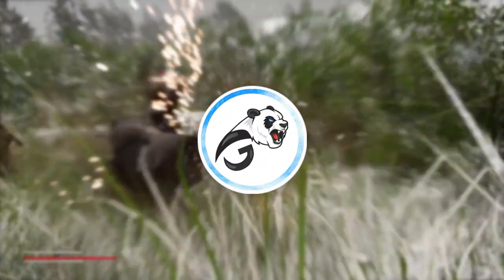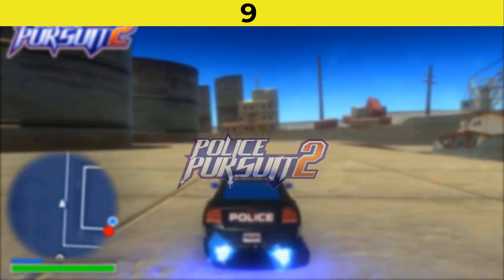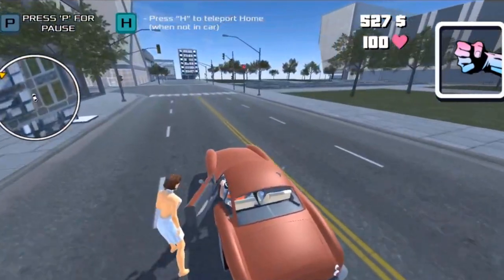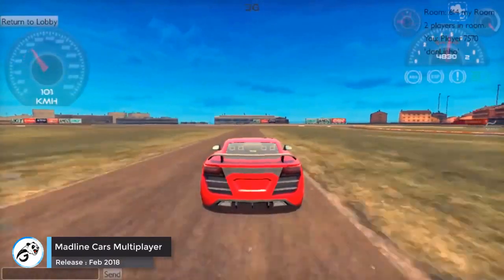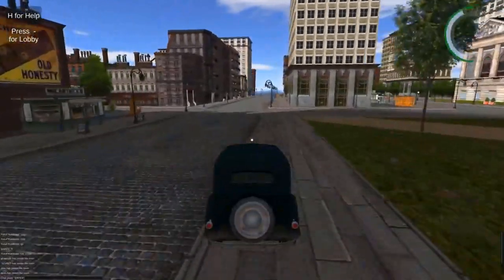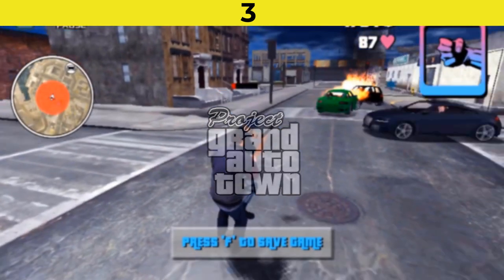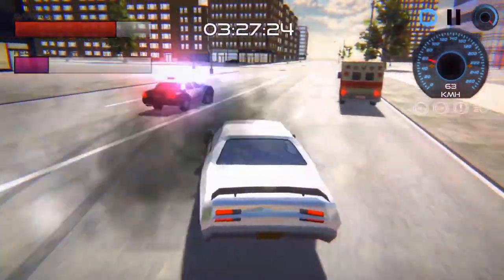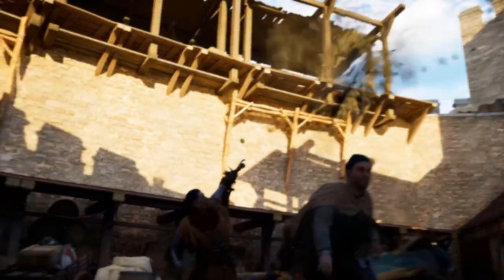Top 10 Browser Open World Games 2021 (NO DOWNLOAD)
List of the BEST free browser PC games Open World with no download 2021, TOP Browser Based open world, racing, IO Games, FREE Browser Games of 2020 for low end PC , those browser games 2020 are the best .io browser games to play online on chrome and firefox  ( navigateur )

TOP 10 Open World BROWSER Games NO DOWNLOAD 2020 :

0:00​ Intro

0:47​  Game number 10

1:29​ Game number 9

2:01​ Game number 8

2:50​ Game number 7

3:20​ Game number 6

4:03​ Game number 5

4:46​ Game number 4

5:29 Game number 3

6:05​ Game number 2

6:52​ Game number 1

7:27 Best Browser Games 2021

Creator :  @GROMO